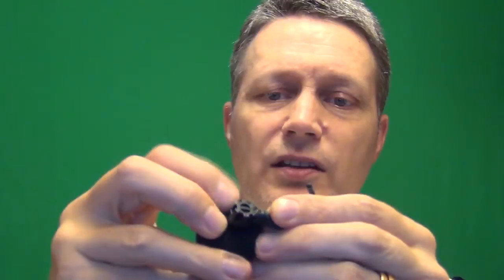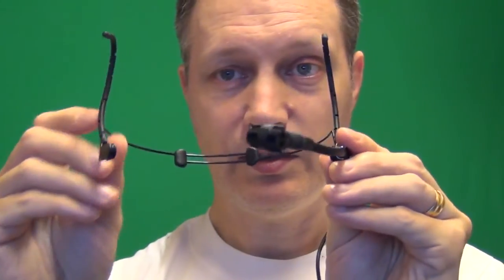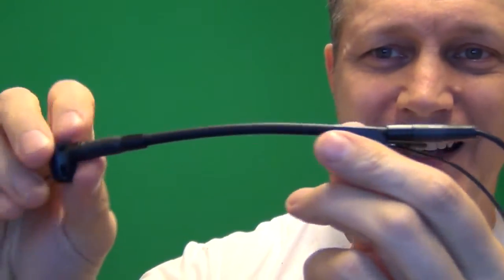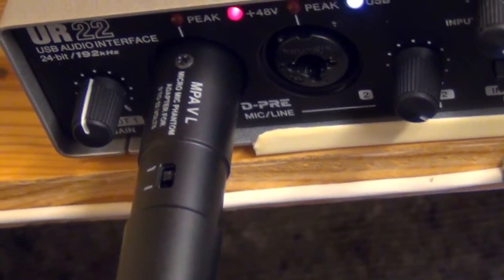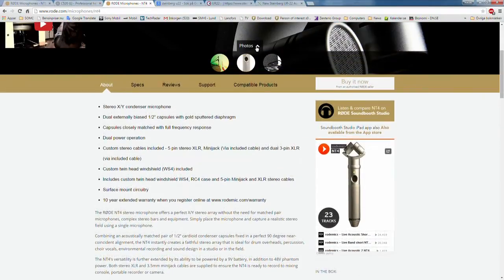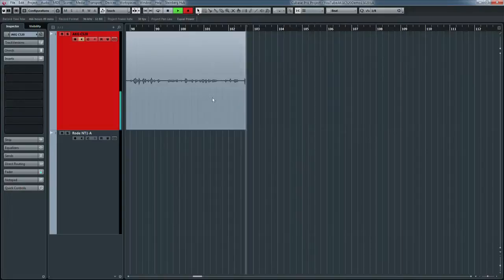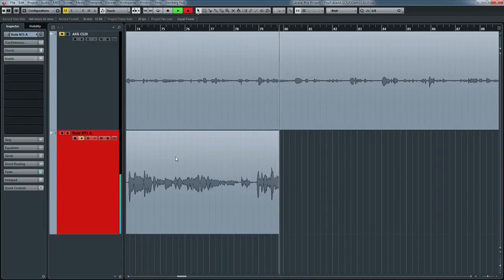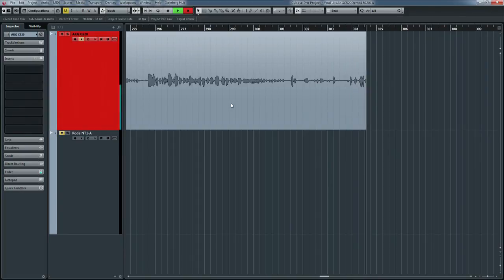Testing the AKG C520 headset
Testing the AKG C520 headset and comparing it with Rode NT1-A.
I show you how the headset is built up and what you can adjust. Then I test the audio and compare its audio abilities with Rode NT1-A which has a lot bigger membrane.

The recordings was done with Steinbergs UR22 USB soundboard.